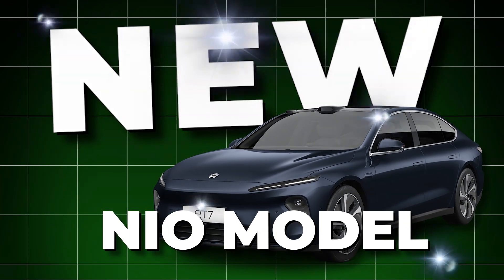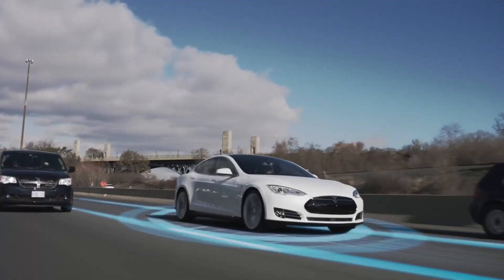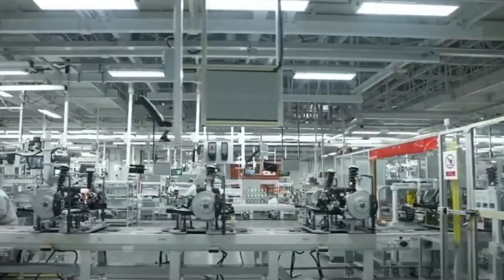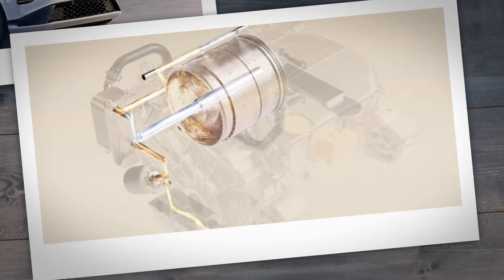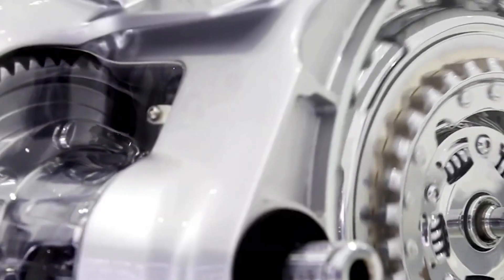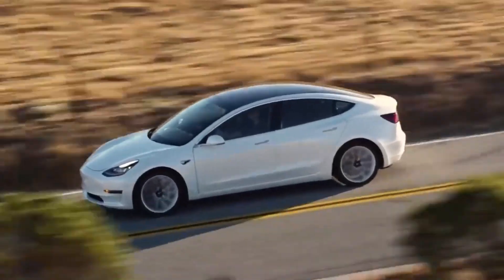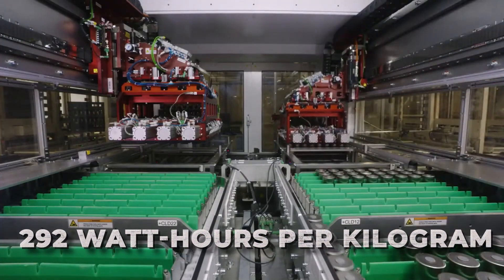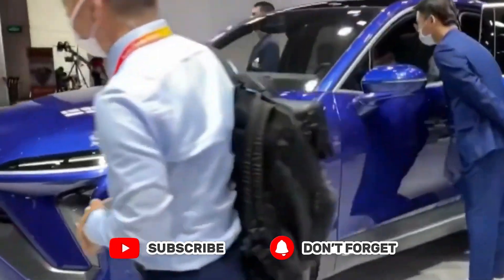Nio’s NEW Electric Drive System Just SHOCKED The EV Industry!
Did you know that the new Nio model has a chip that lets it drive itself? So, this is the first time that China's auto business has used the cutting edge five nanometer process technology. A lot of people are buying electric cars because they want to drive in a clean way. But why is this trend happening?